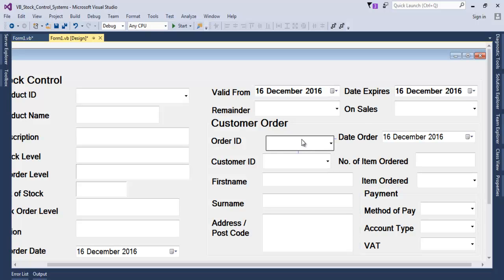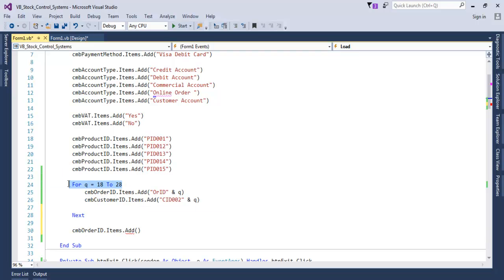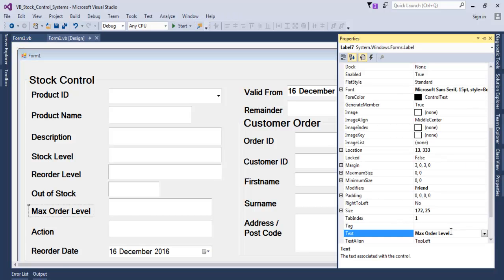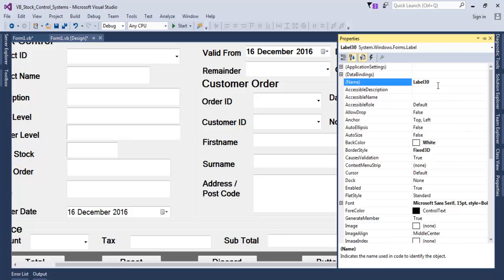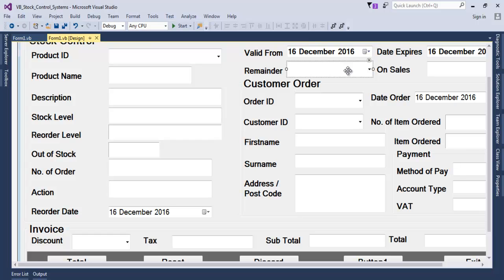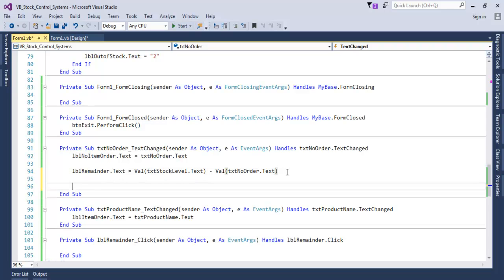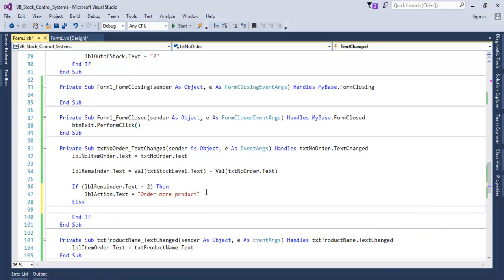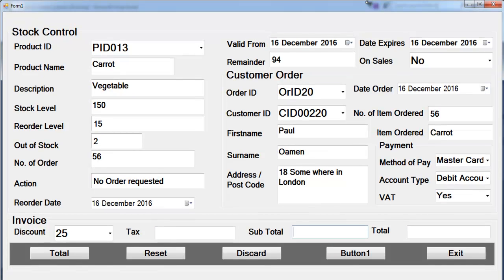How to Create Stock Control Management System in Visual Basic.Net - Tutorial 2 of 3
How to Create Stock Control Management System in Visual Basic.Net using for loop, if statement, textbox, labels, group box,  and combo box.